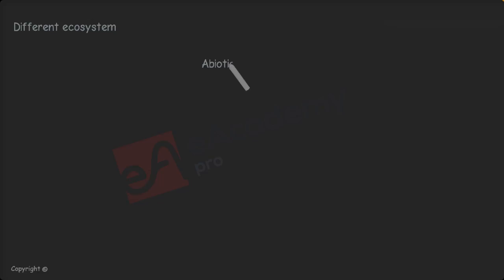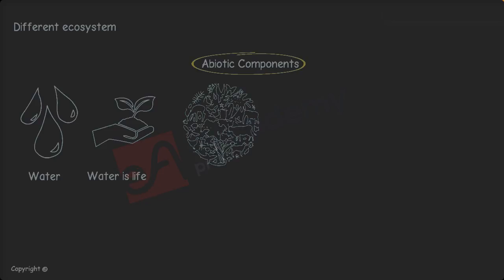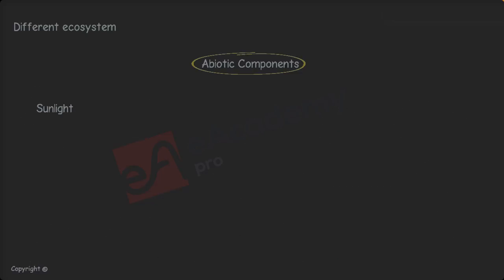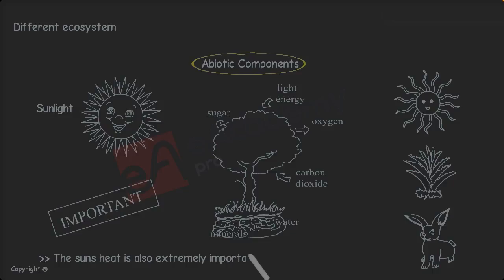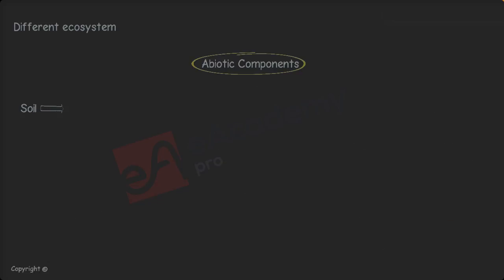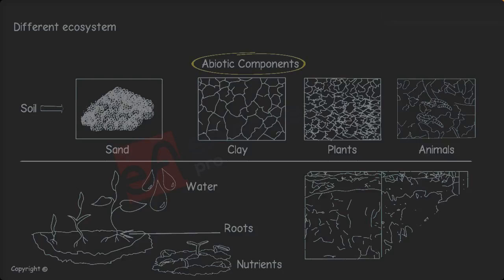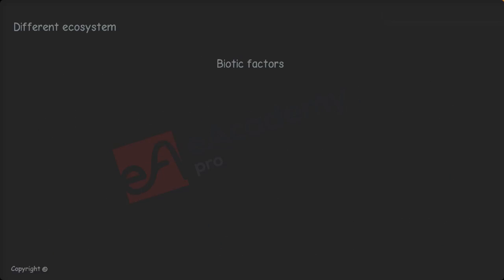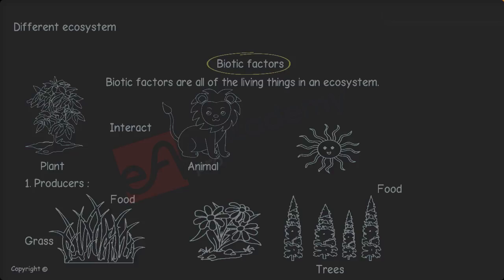Ecosystem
Learning Objective-
- Habitat and Ecosystem
- different type of ecosystem
- Example